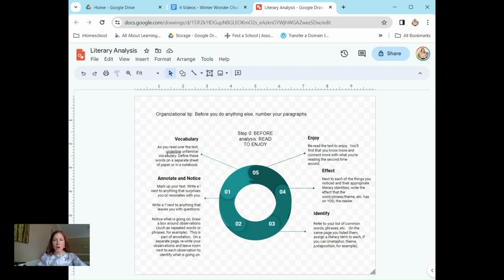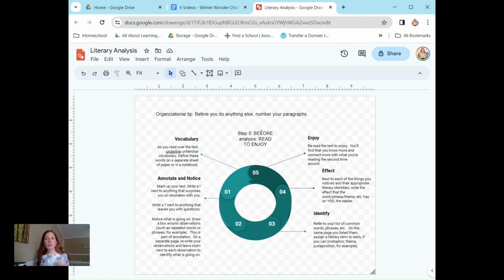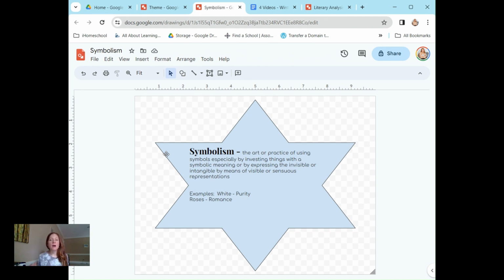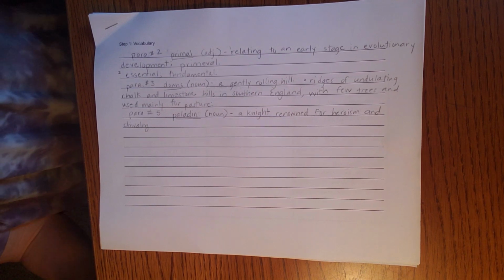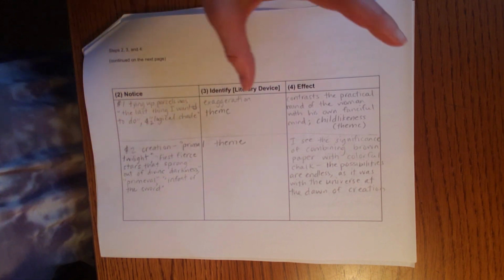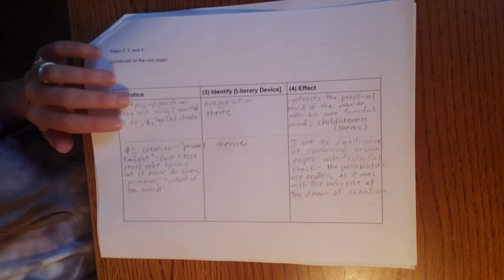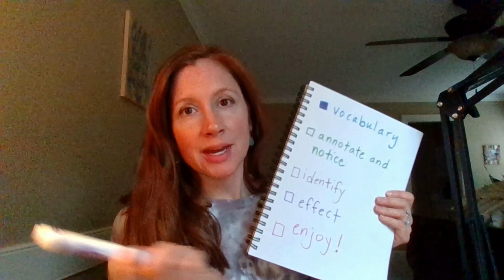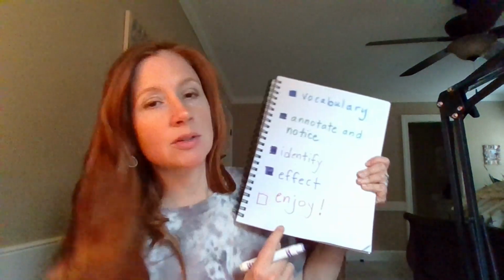Literary Analysis: A Piece of Chalk by G.K. Chesterton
Author @hollylee1570 Holly Geiger Lee dives into literary analysis.  Let's analyze A Piece of Chalk by G.K. Chesterton!  You'll learn her process and come away with some enjoyment, too!

Access handouts and charts:
Literary Analysis Chart